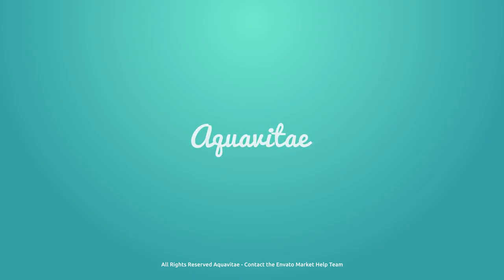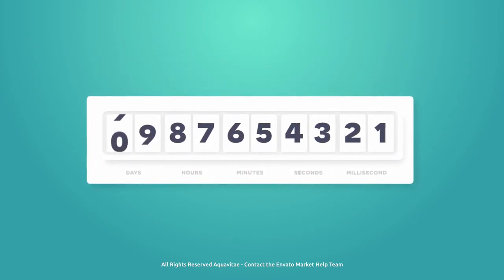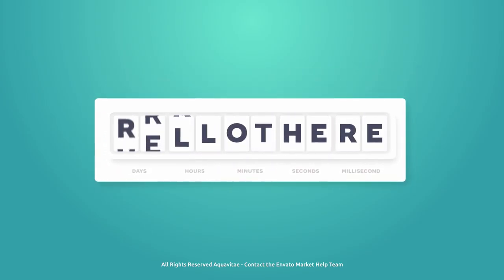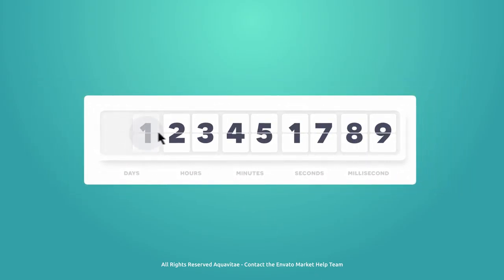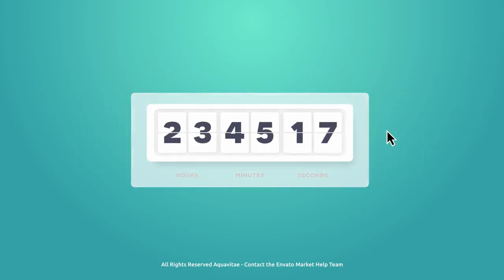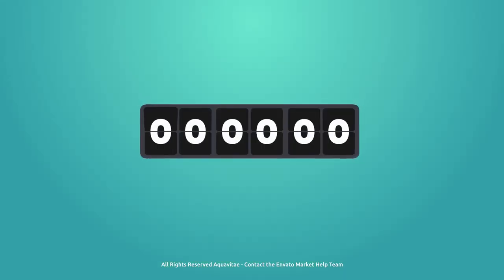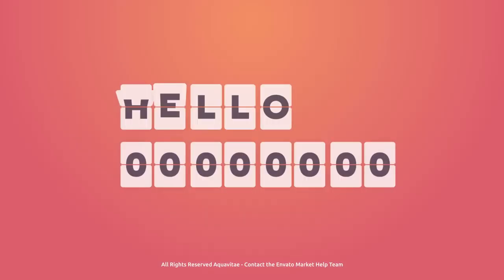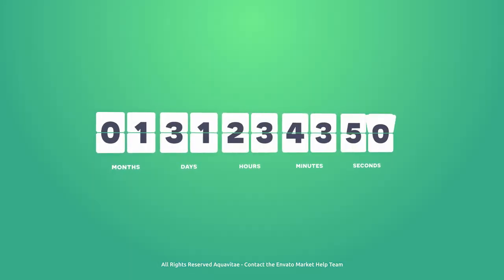Flip Counter Creator (After Effects Template)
Features:
- Full expressions control, easy customization in few clicks
- Up to 4K (3840×2160) resolution
- All made with shapes, easy to change the size
- Works for After Effects CS6 and above
- Step by Step video tutorial included
- No extra plugins needed
- All universalized
- Free font link inside